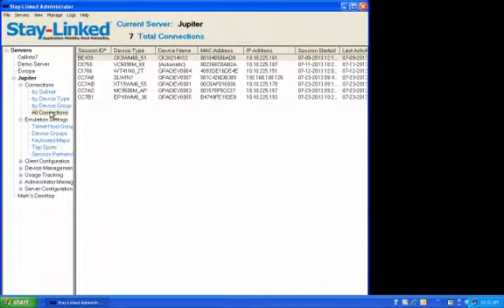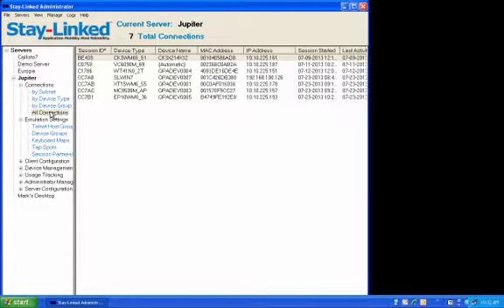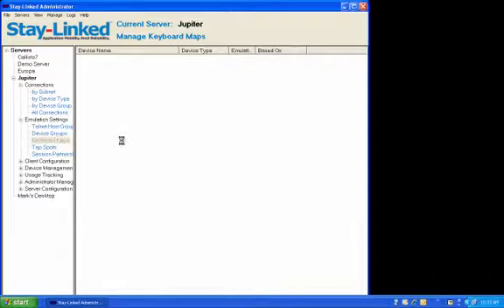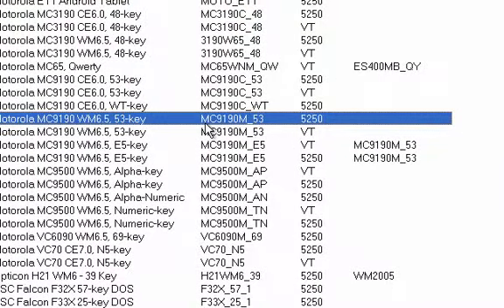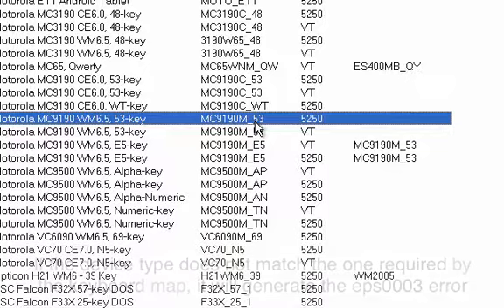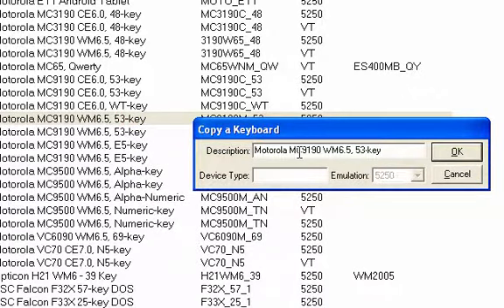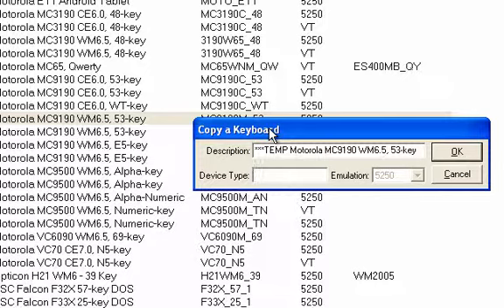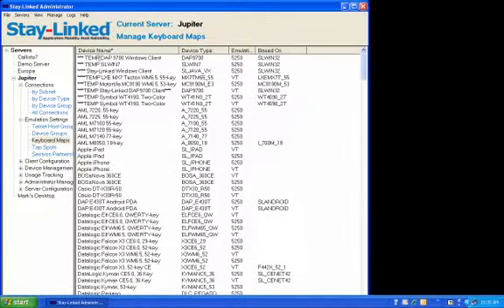Copying a Stay-Linked Keyboard Map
How to copy a known keyboard map so it can be used by a device with a different device type